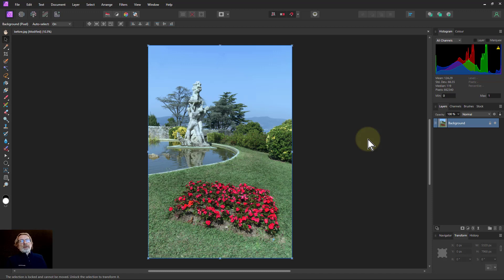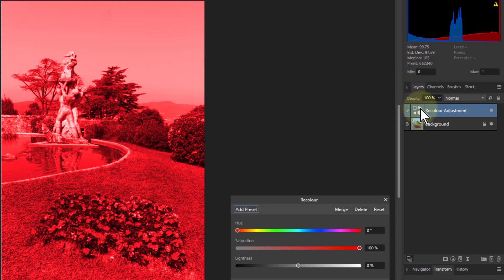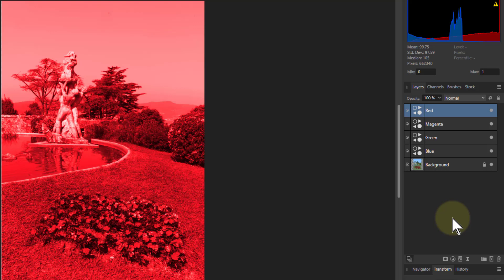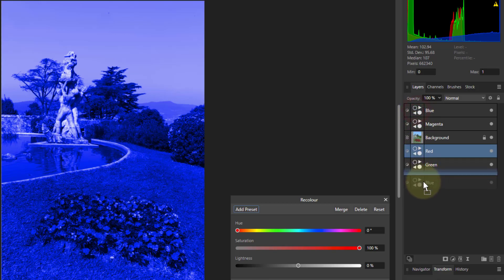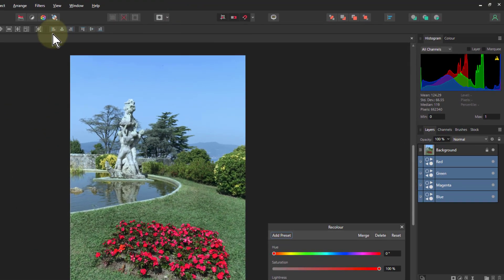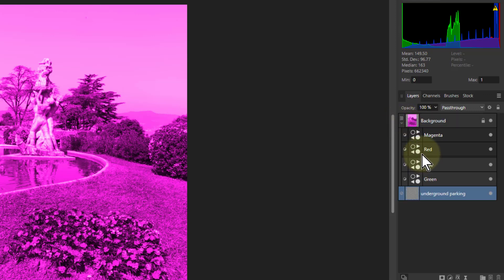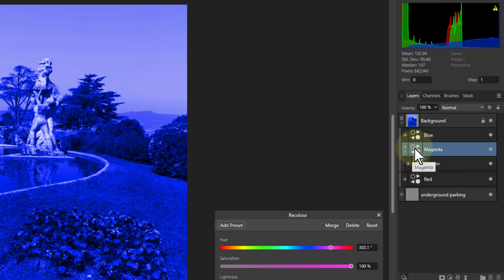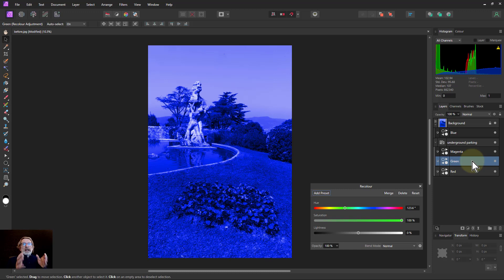Affinity Photo Version 2: Layers 2: Moving Layers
When you are editing layers, you often want to move the layers or even just move focus around the layer stack. Here we have a comprehensive demonstration of how you can do this both with keystroke short-cuts and with dragging and dropping.